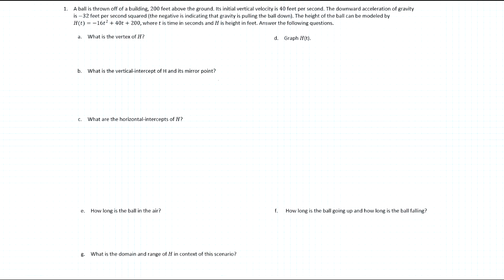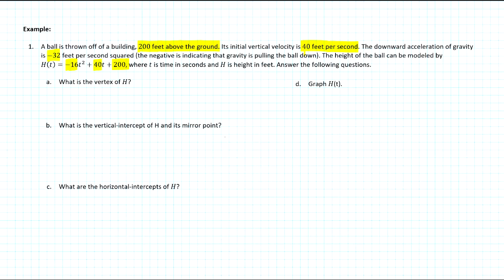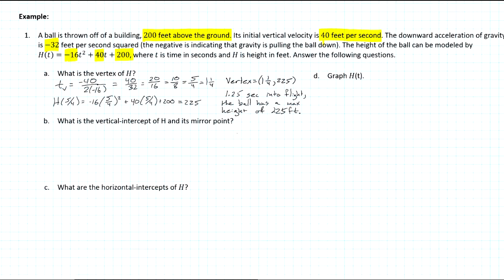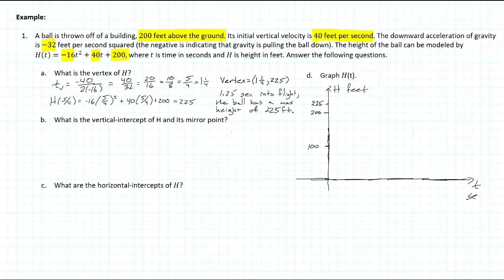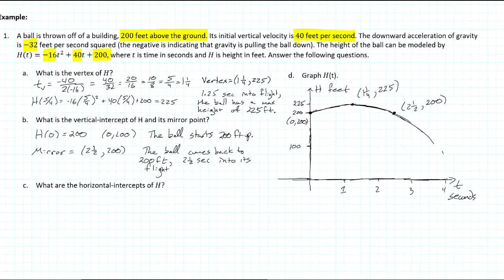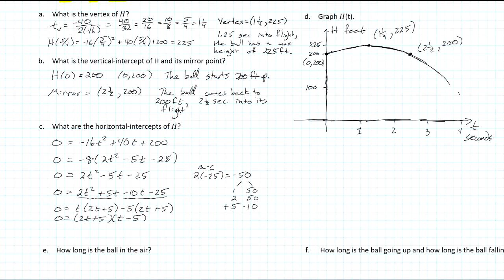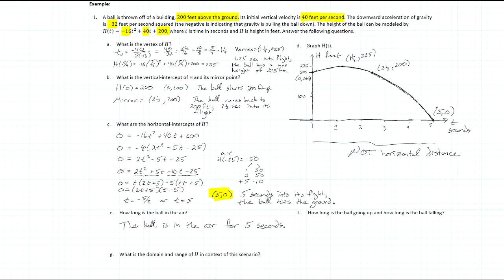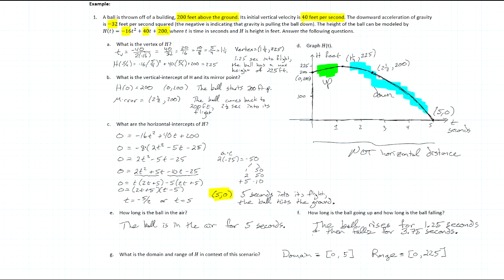4c.5: Factoring Trinomials Applications Example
This video looks at an example of projectile motion, modeling the height of a projectile with respect to time as a quadratic that can factor. We find the key points and graph the function and answer some questions about the scenario using the function.